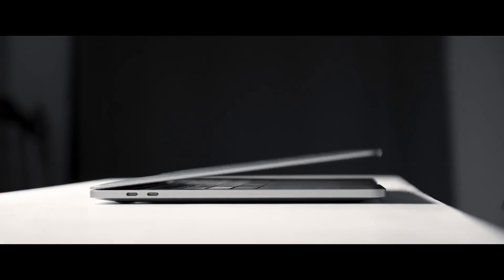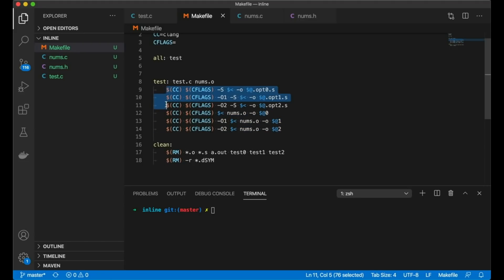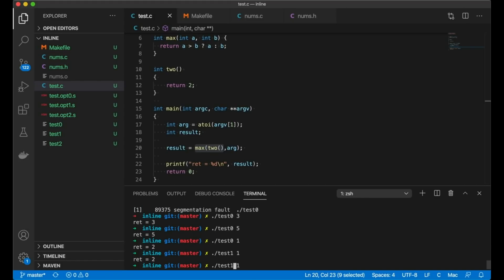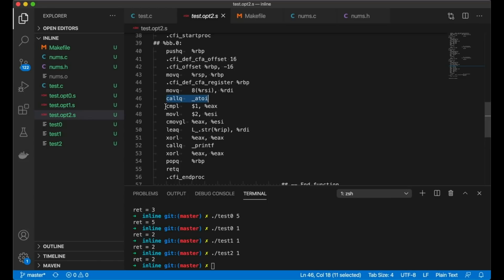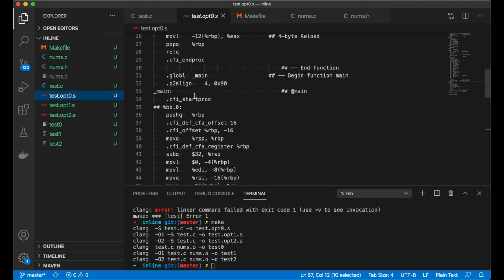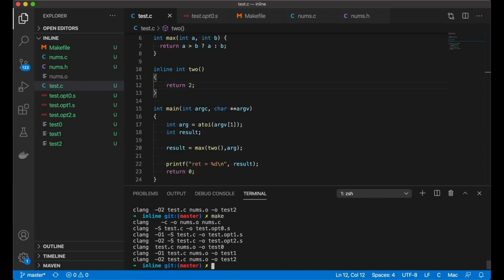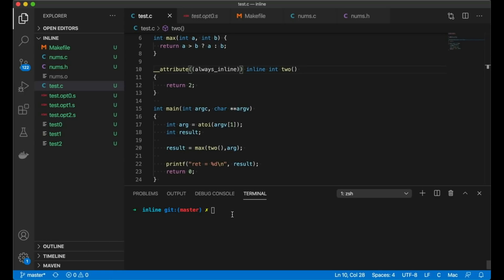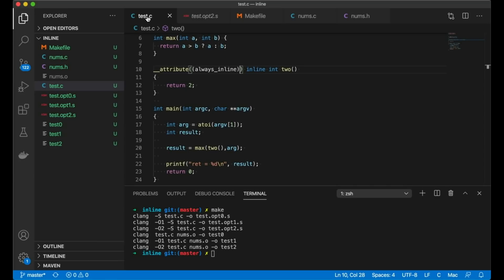The Inline Keyword in C.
The Inline Keyword in C. // Inlining functions and the "inline" keyword in C have caused a significant amount of confusion over the years for students and professionals. In this video, we look into how the "inline" keyword, the "always_inline" function attribute, and compiler optimization levels impact function inlining behavior.